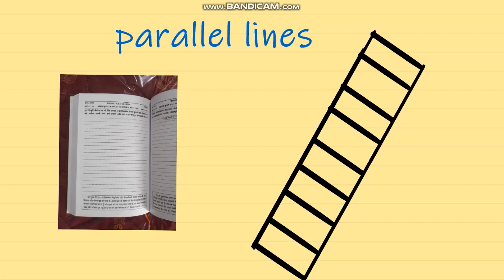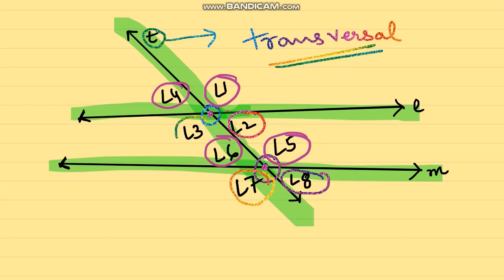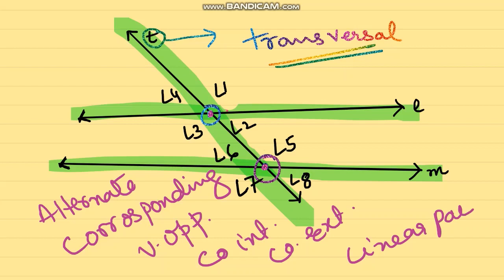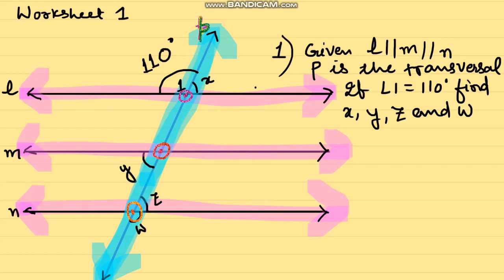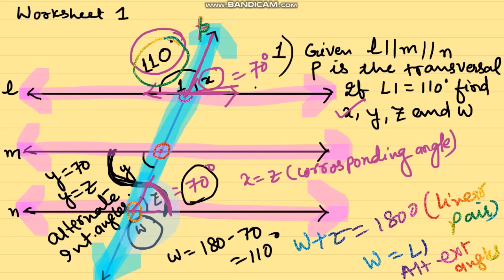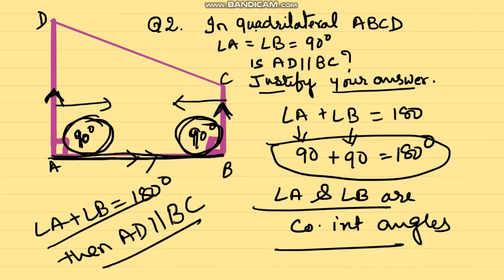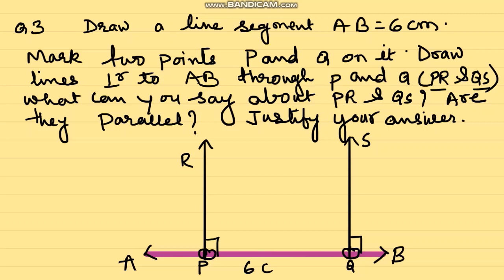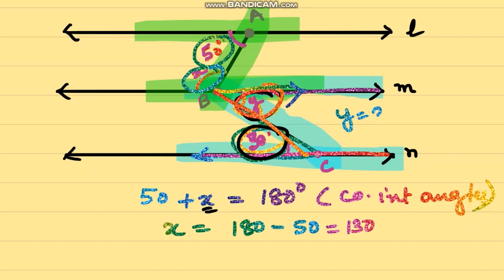Parallel lines - Part1